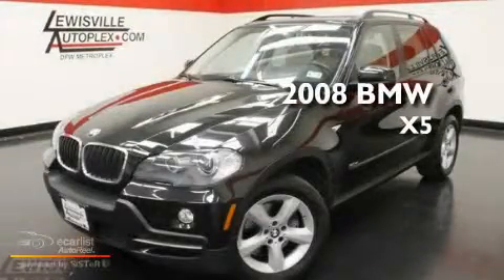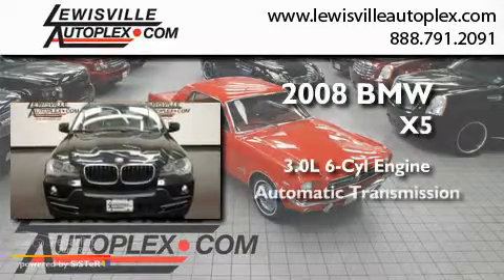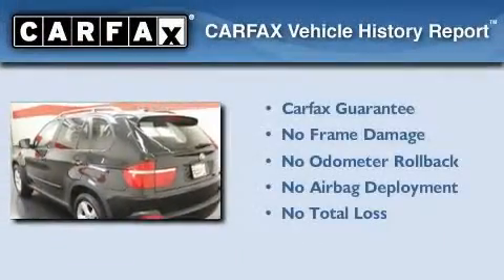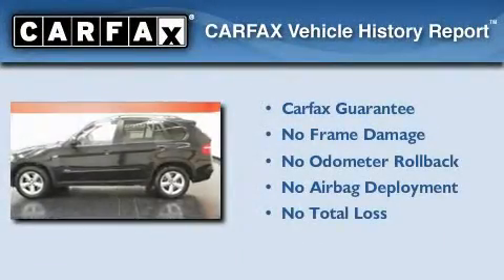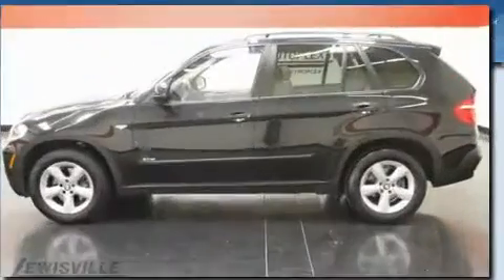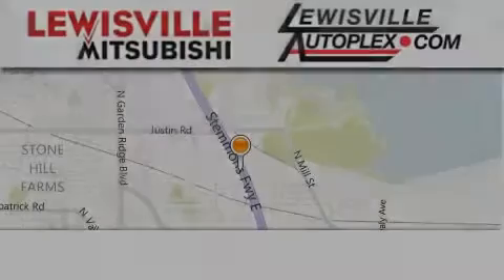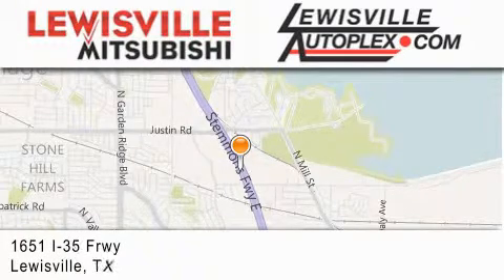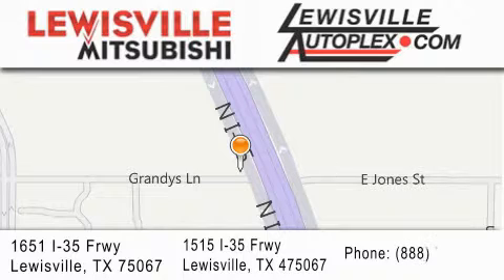2008 BMW X5 Plano TX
Year : 2008
 Make : BMW
 Model : X5
 Engine : 3.0L DOHC 24-valve I6 engine
 Trans . : Automatic
 Exterior : Black
 Miles : 44,728
 Interior : Tan
 Stock : 7941

 Pre-Owned 2008 BMW X5 Lewisville TX